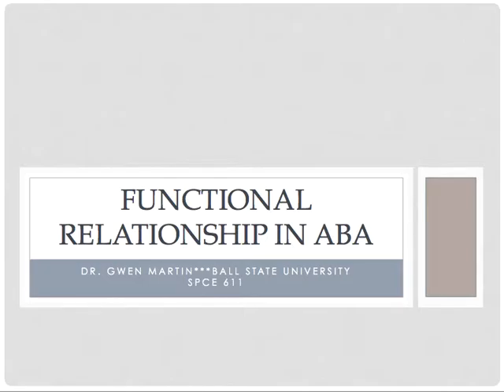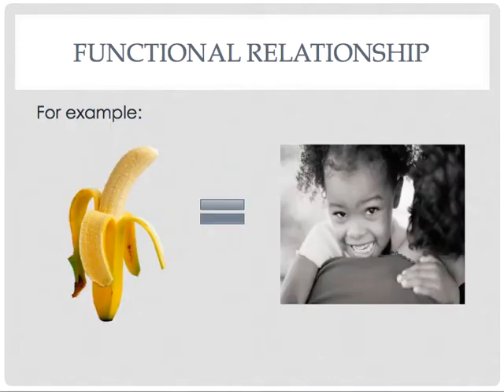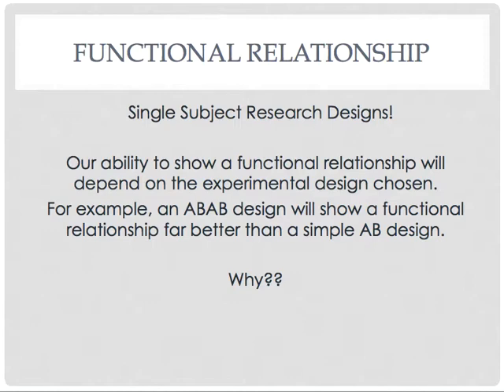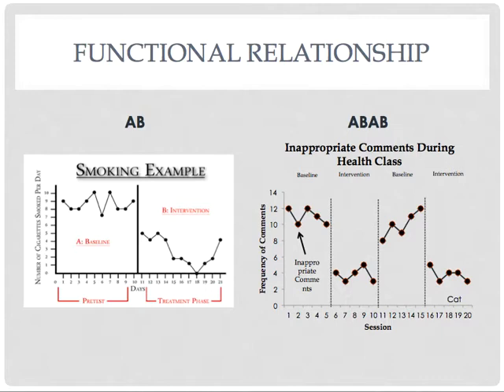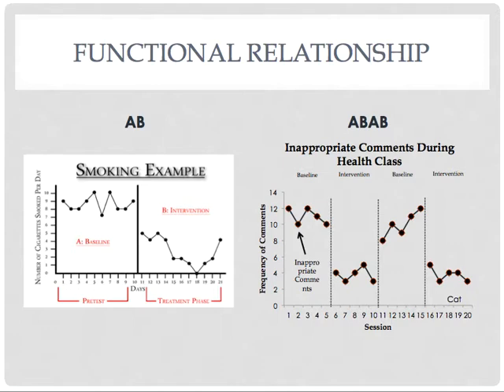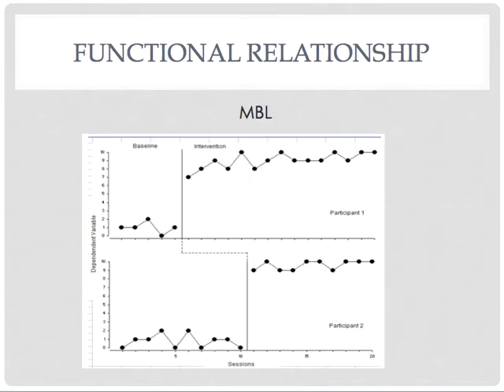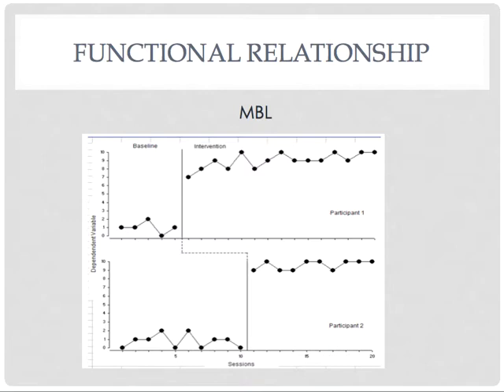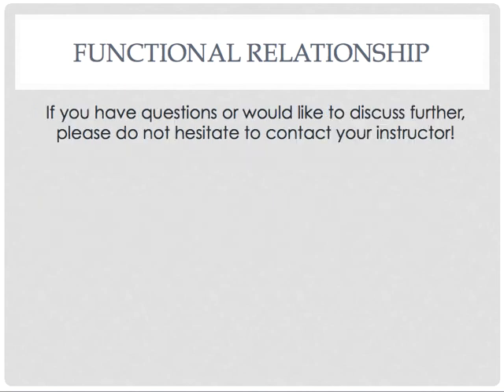Functional Relationship 611